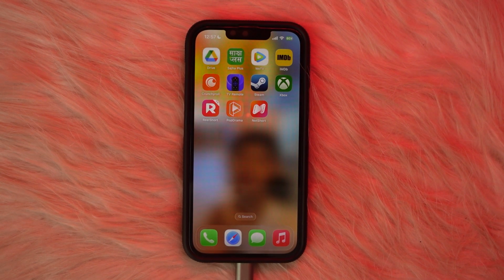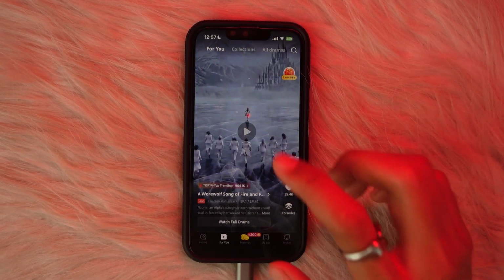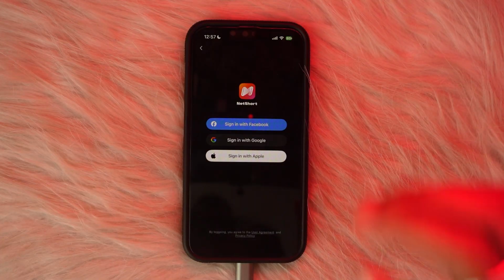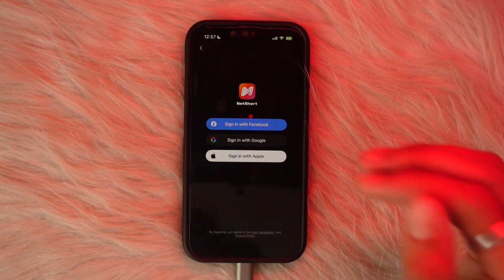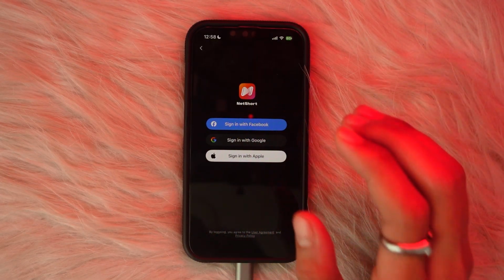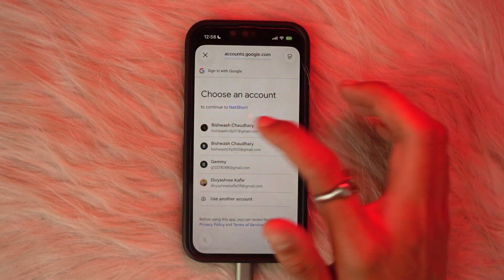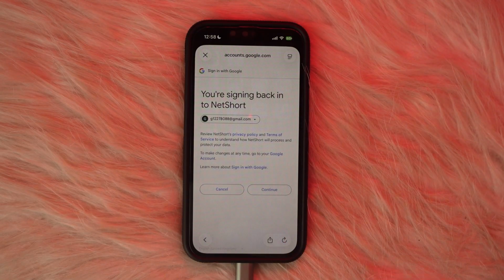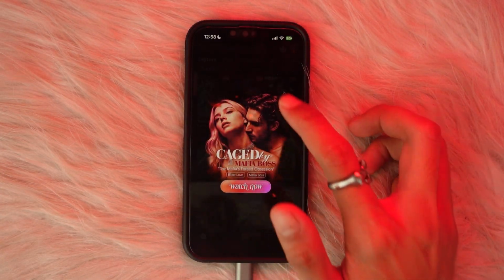How To Reset NetShort Password (Step-by-Step Guide 2026)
If you want to know how to reset your NetShort password, this guide will help you quickly regain access to your account on NetShort. Resetting your password is useful if you forgot your login details, got locked out, or want to improve account security.

To reset your NetShort password, open the app or website and go to the login page. This will trigger a verification message to confirm your identity.

Next, check your email or SMS inbox for the password reset link or code. Follow the instructions provided and create a new strong password. Make sure it is unique and not used on other platforms to keep your account secure.

Once your password is reset, you can log back into NetShort on your device. If you were previously signed in on multiple devices, you may need to log in again to refresh your session and continue using the app smoothly.